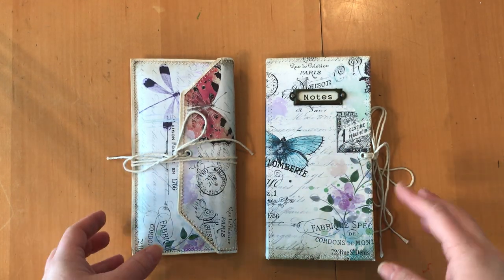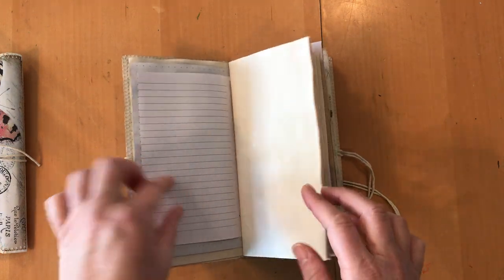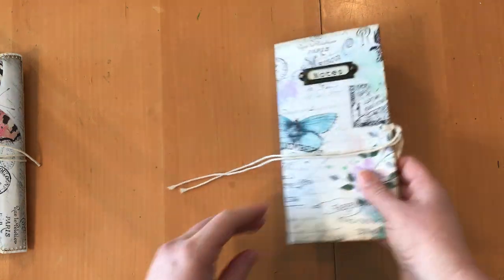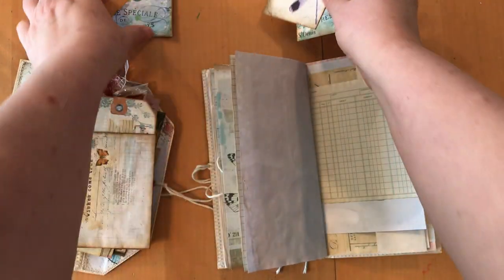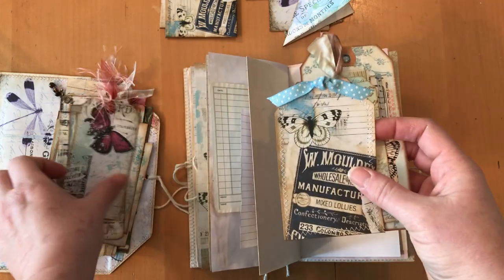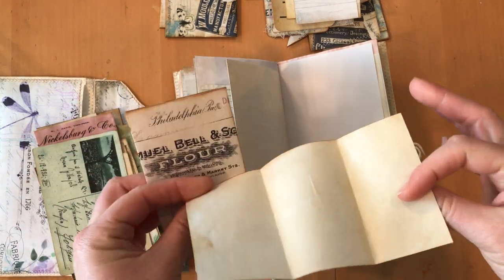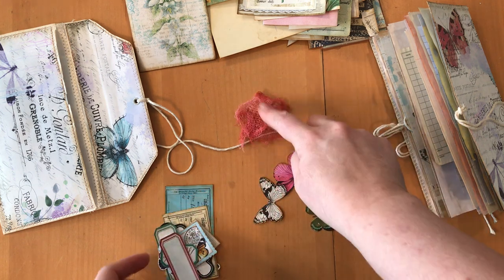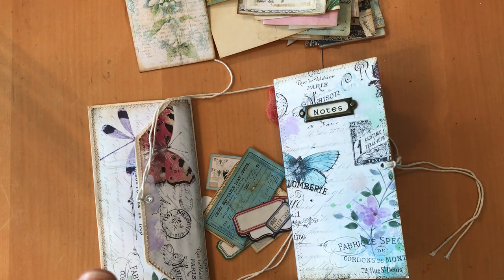Traveler's Notebook with Paper Bag Envelope